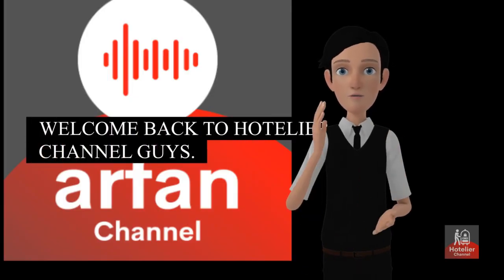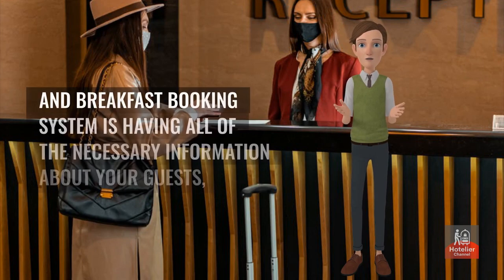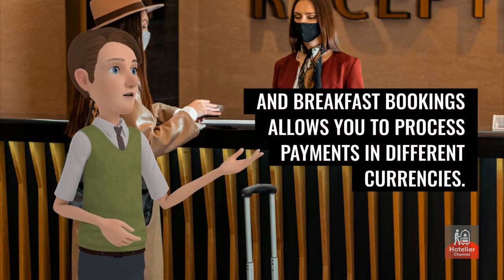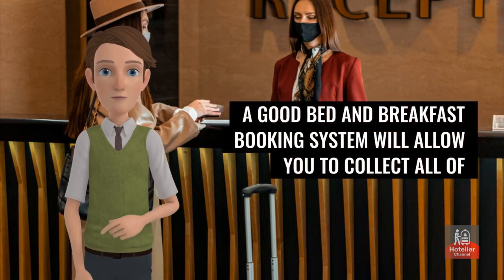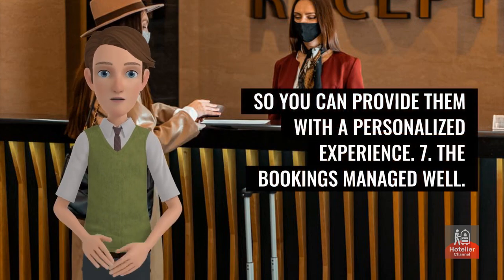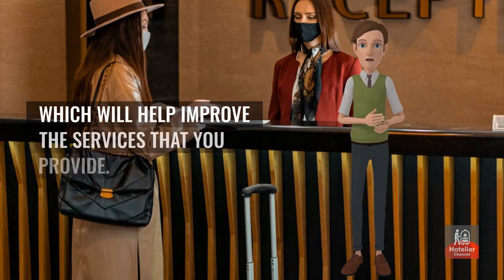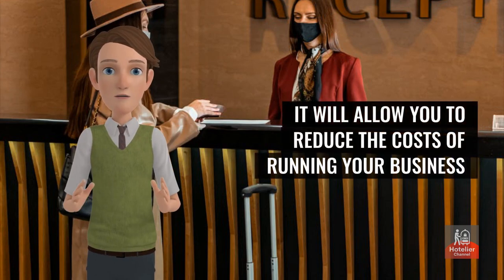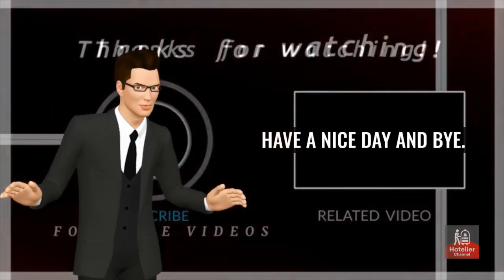Benefits Bed and breakfast properties need booking system. B&B Management Training Course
Benefits Bed and breakfast properties need booking system.
1. Save time.
You can free up time and focus on your guests by having all of your tasks automatically sync and taken care of. This eliminates the need for you to spend time on other tasks.
Bed and breakfast booking systems make it easy for you to automate the tedious tasks associated with reservations and bookings, whether they're made through online agencies, walk-ins, or your website. These tools also allow you to manage various other aspects of your business, such as check-ins, cancellations, room allotments, payments, and confirmations.
2. The operation proper organized.
You can also keep track of any special requests that your guests make, and these can be carried out according to their requirements. Having all of your information in one place allows you to keep track of everything that's happening in your business.
The key to having a successful bed and breakfast booking system is having all of the necessary information about your guests, including their reservation details, in one central location. This eliminates the need for you to spend time on other tasks. It allows you to keep track of all of your daily and weekly tasks, as well as provide important instructions for your staff members.
Running a bed and breakfast is not an easy task, especially if you have to keep track of all of the details of your property's housekeeping and food service. It can also be hard to keep up with the various tasks associated with running a B&B. If you're a small establishment owner, you might even have to do some of these yourself.